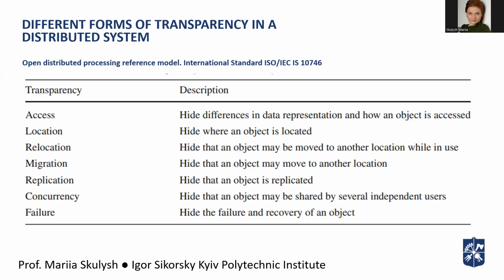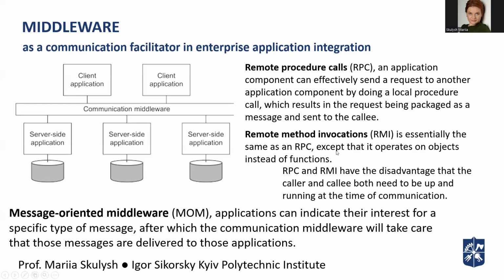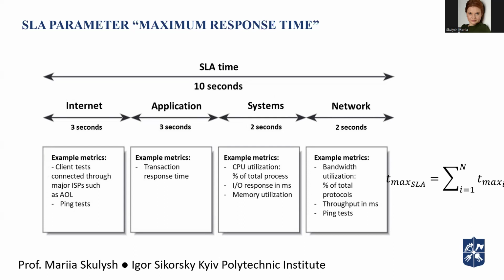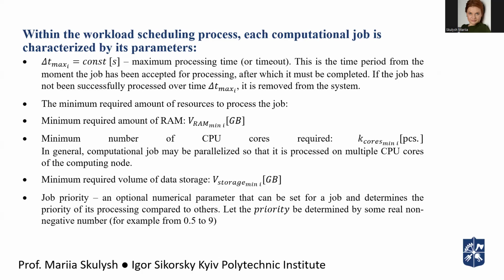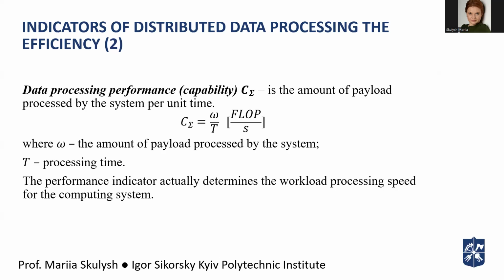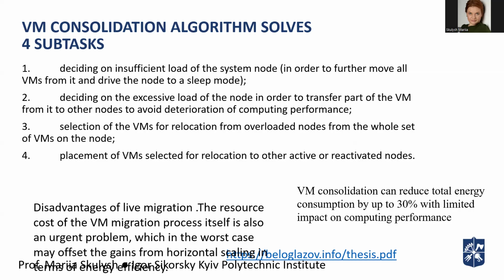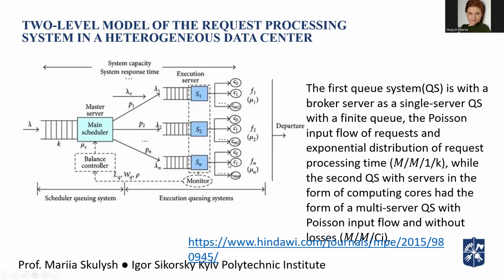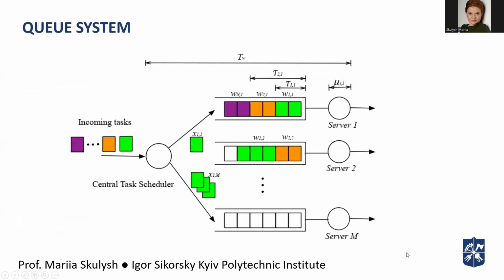Lecture #10-11 Сomputing resources for high-loaded services DigiJED